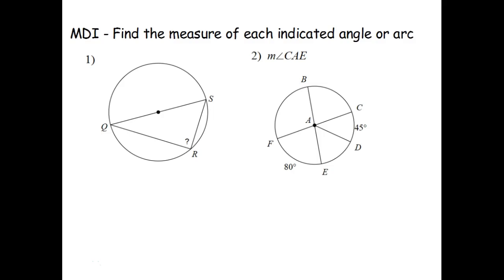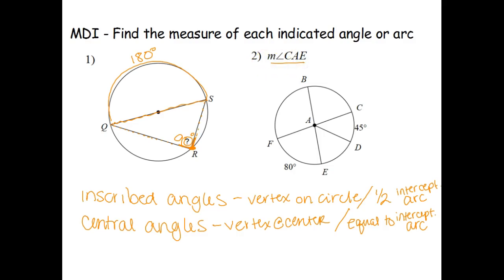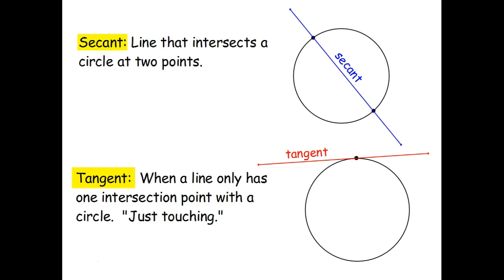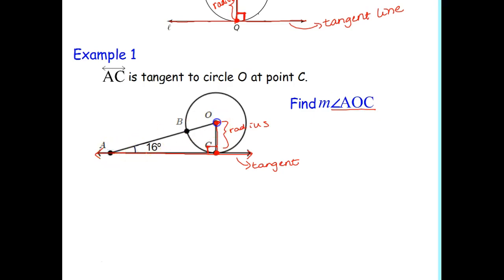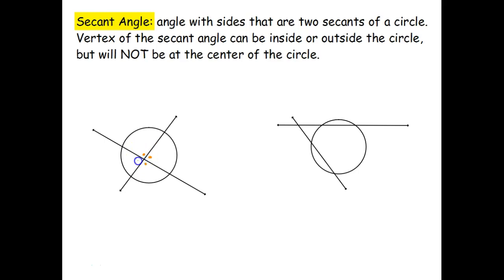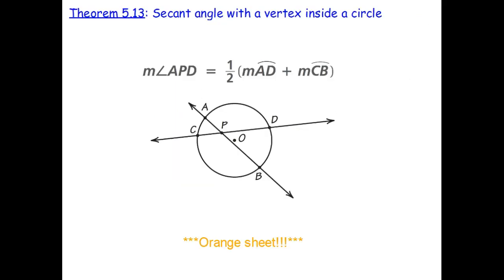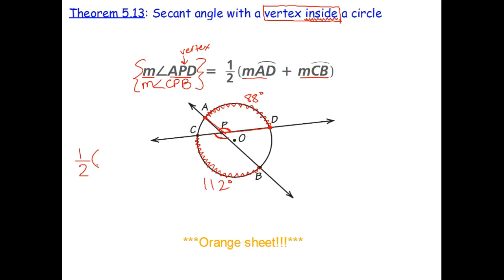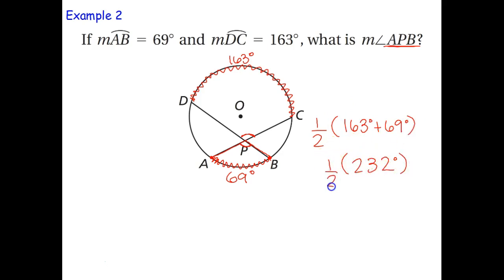5.10 Day 1: Secant & Tangent Angles